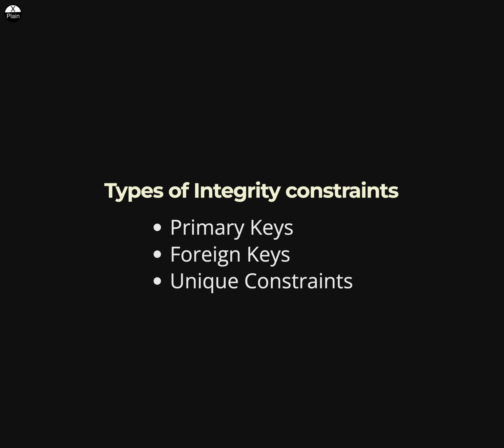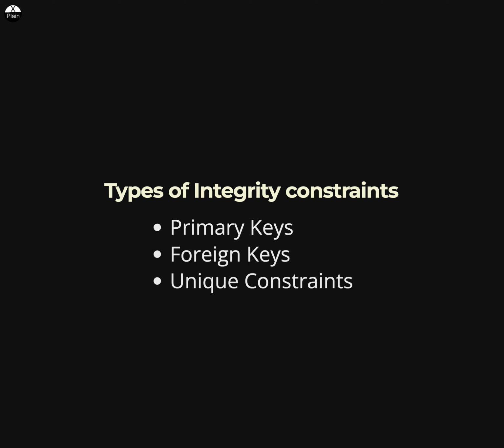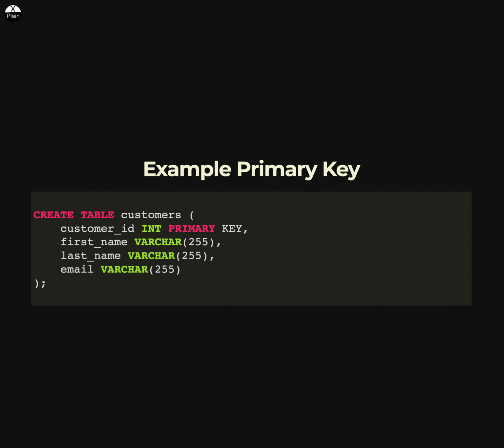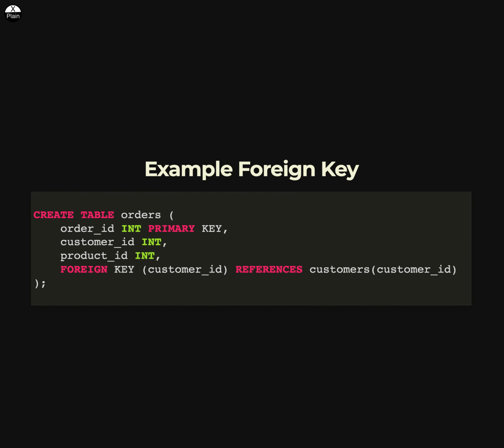Integrity Constraints in SQL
Integrity constraints are used to enforce rules on the data in a database
* Primary Keys
* Foreign Keys
* Unique Constraints

SQL tutorial
DBMS concepts
Database management systems concepts
SQL concepts
DBMS training
Database management systems training
SQL training
DBMS course
Database management systems course
SQL course